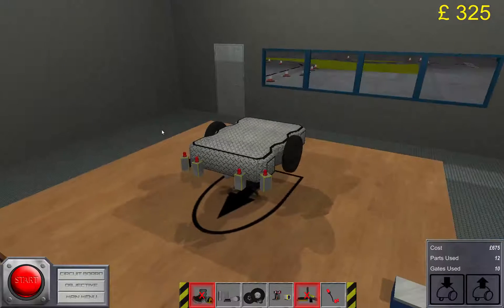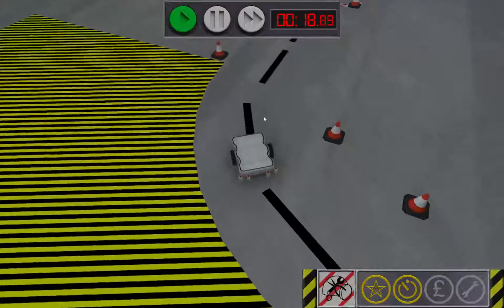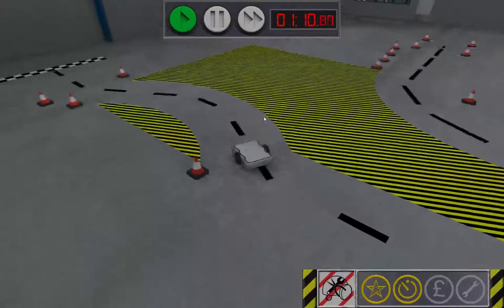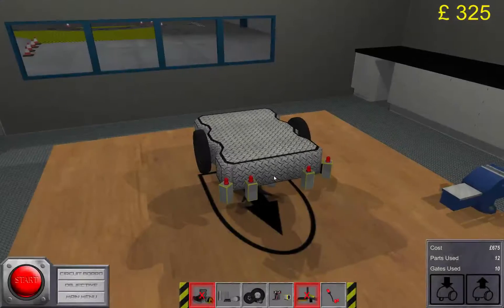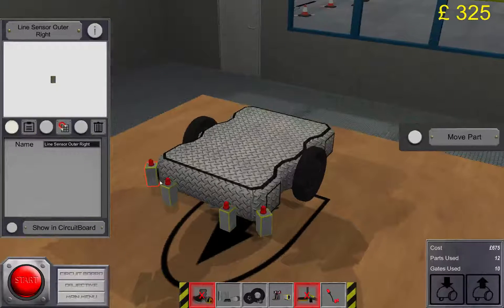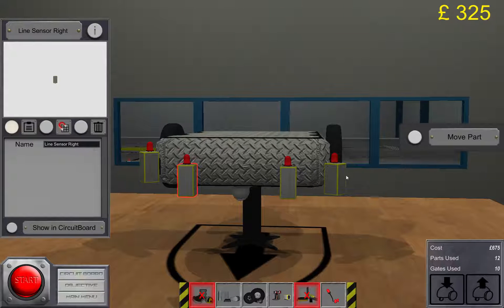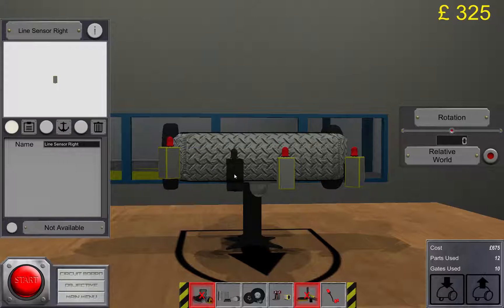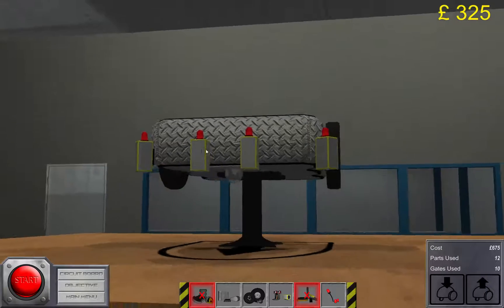Logicbots 1-4 Dashed Line Tutorial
Tutorial for level 1-4 in the PC Game logicbots. This is the same bot we built in the tutorial for level 1-2, so check it out if you haven't seen it.